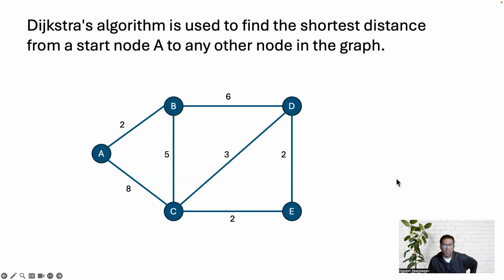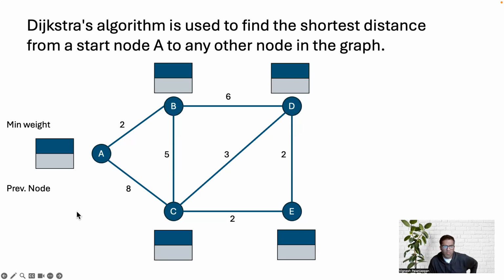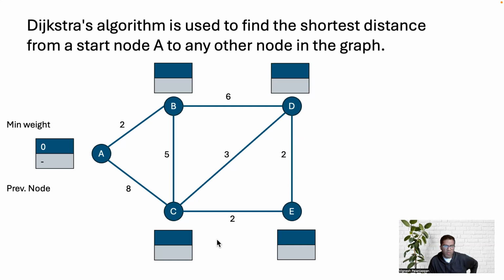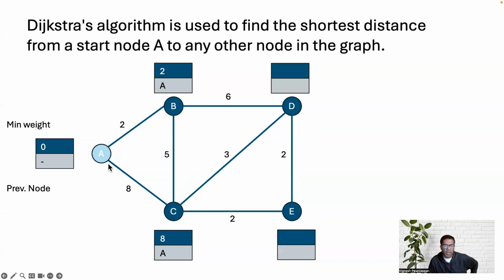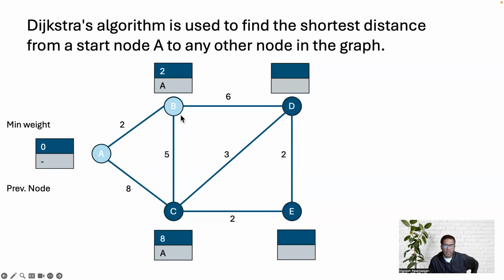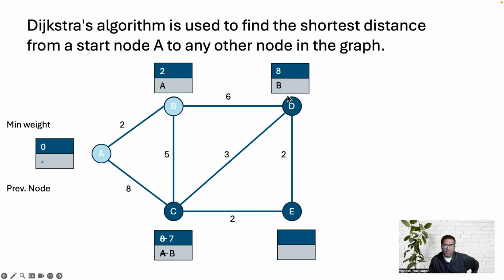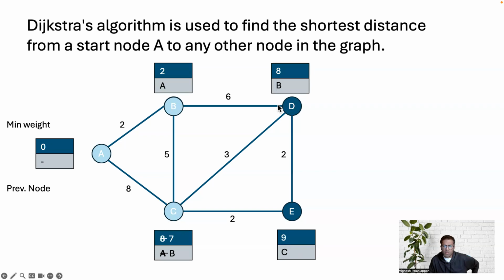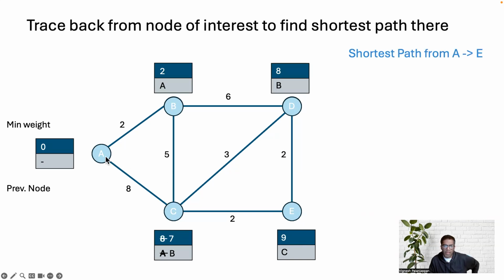Dijkstra's Algorithm (in 5 mins)